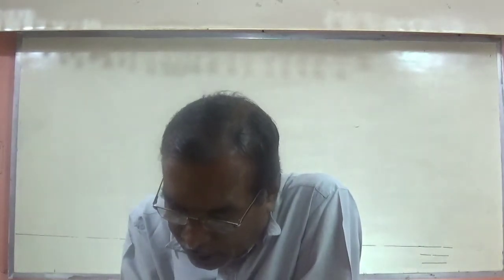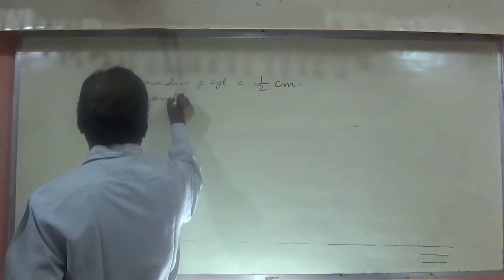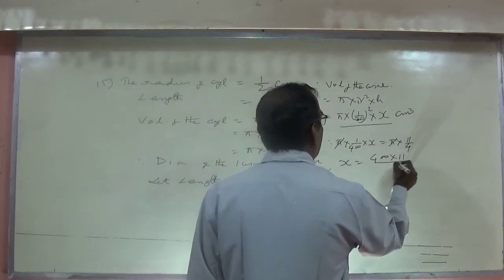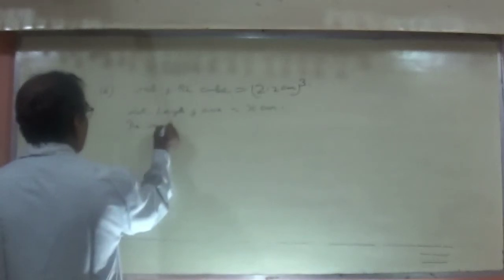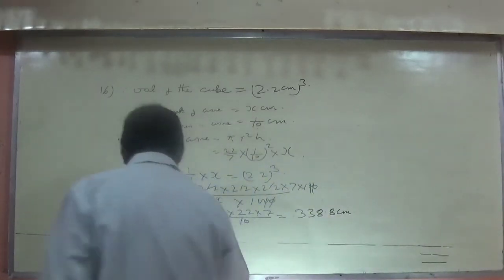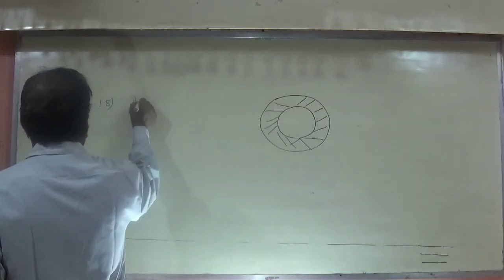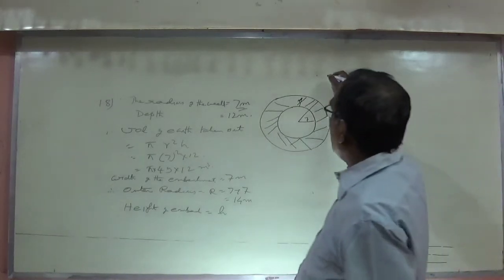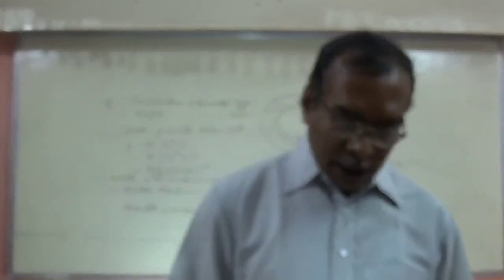VOLUME AND SURFACE AREA 6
Problems with its solutions based on cylinder explined